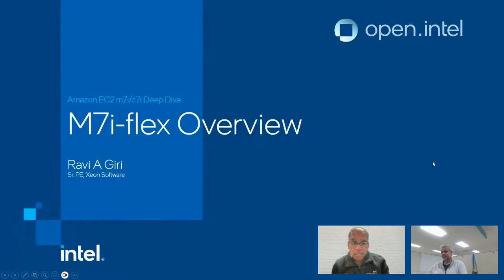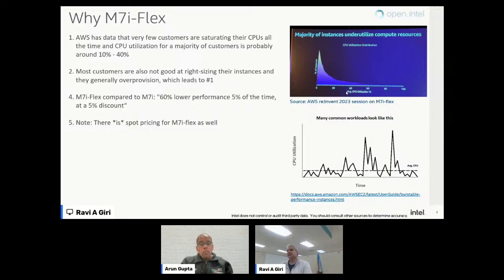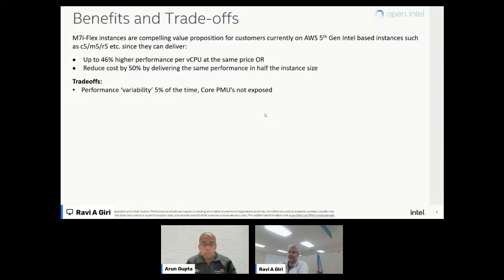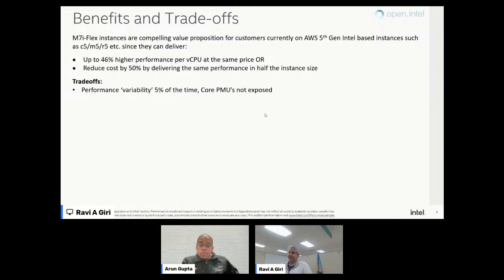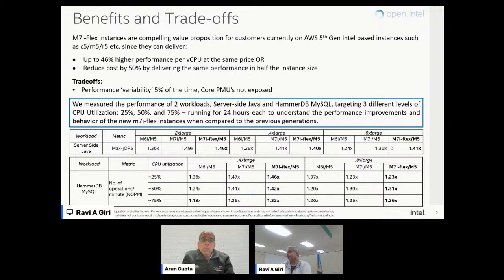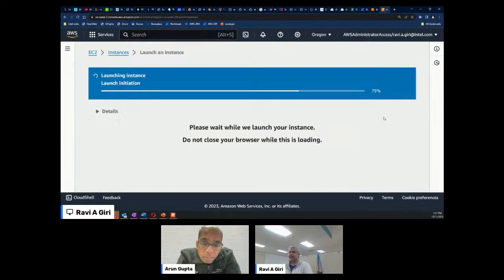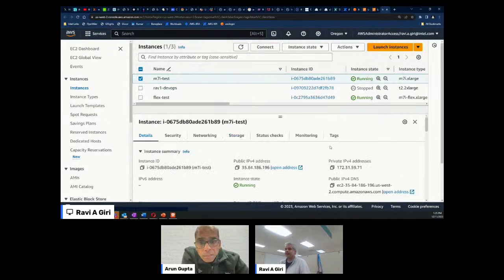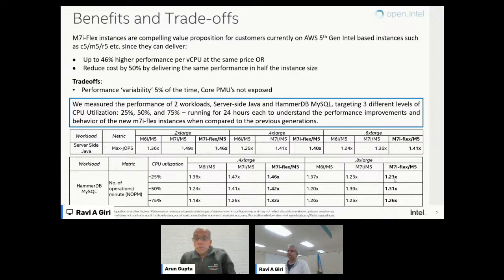m7i deep dive: Getting started with m7i Flex in AWS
m7i-flex is a brand-new instance type in AWS. It is based on Intel(r) 4th Gen Xeon Processors that are listed as a 'lower cost variant of M7i'. This session provides a deeper view of these instances and the tradeoffs of selecting this instance vs. a 'regular' instance.